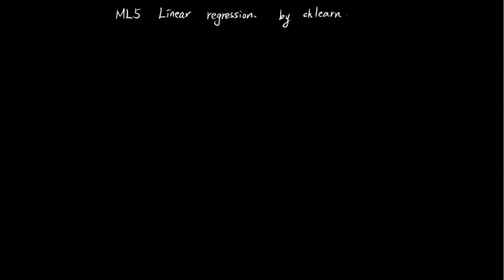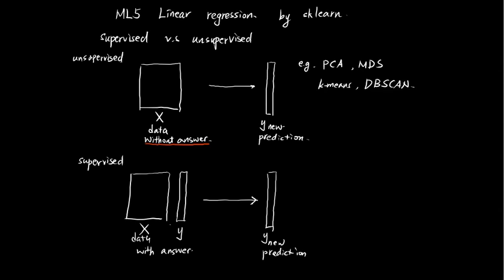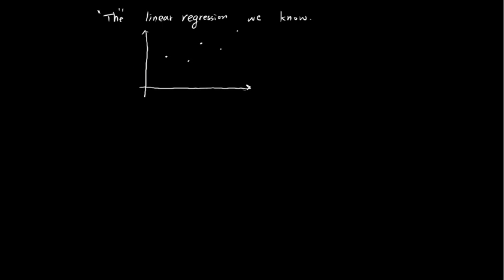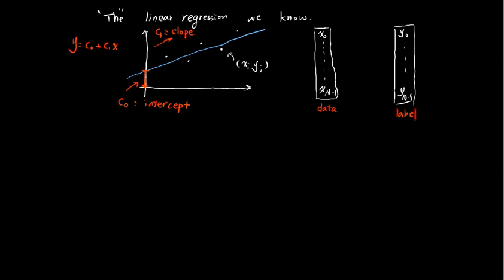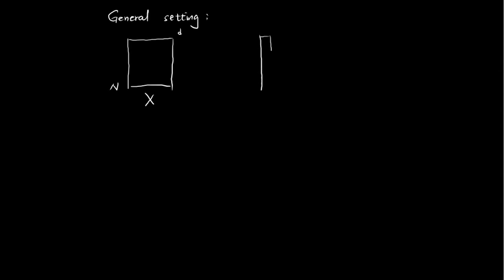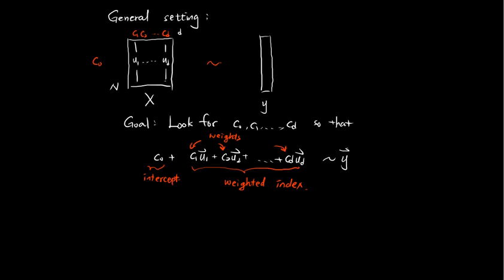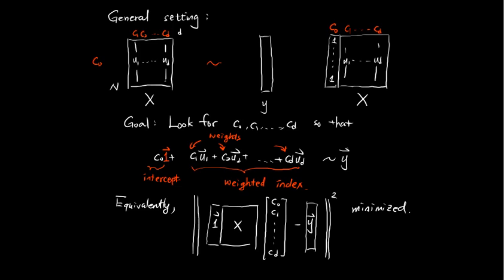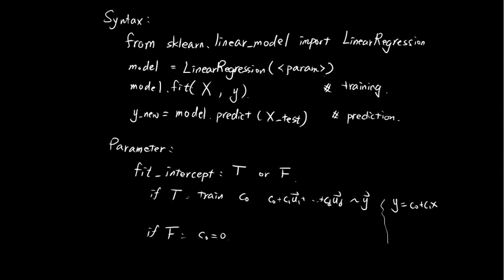0504 pyml Linear regression by sklearn